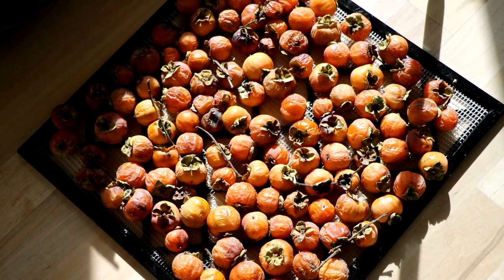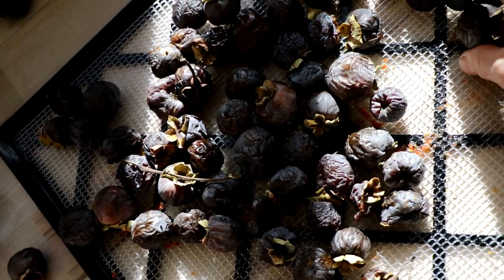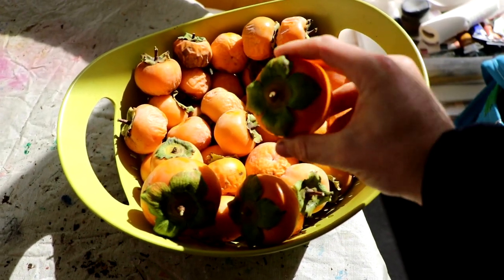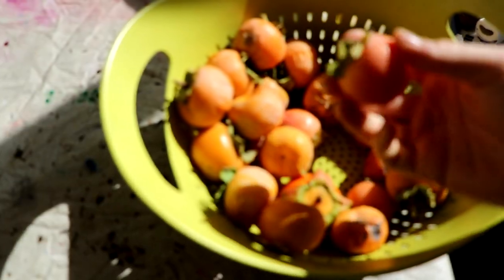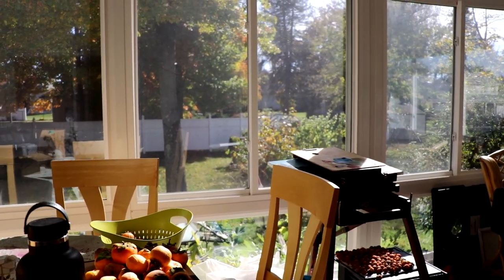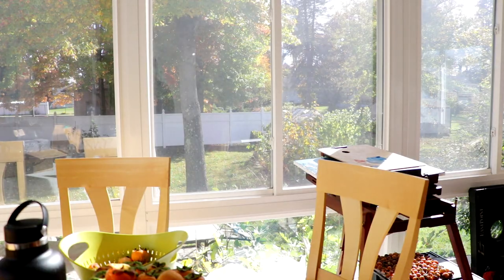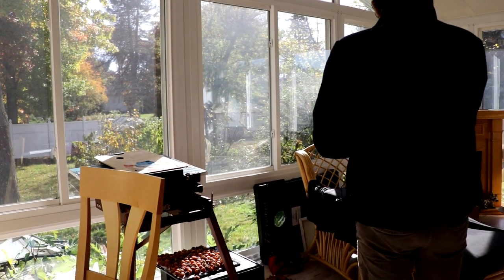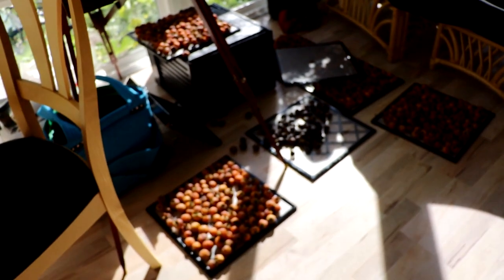Persimmon Tasting | Seedlings, Prok, Celebrity, Rosseyanka & MORE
I was recently able to harvest 700 American persimmons from a wild patch of trees. I am in heaven! Compared to my own named varieties, I was curious to see which would be better in flavor and texture.

Our Shop!